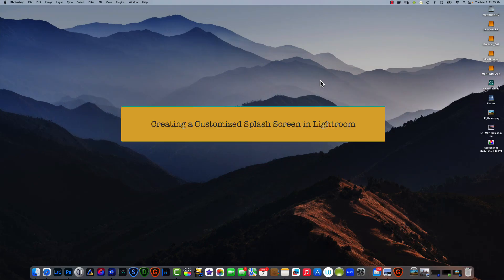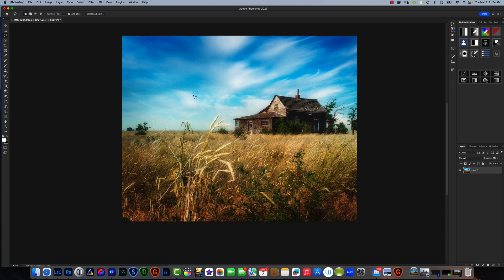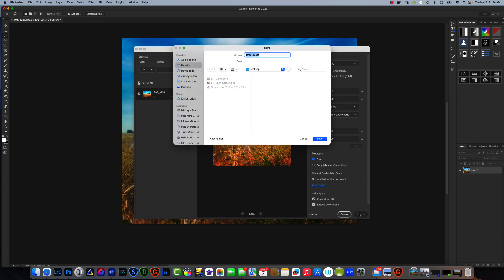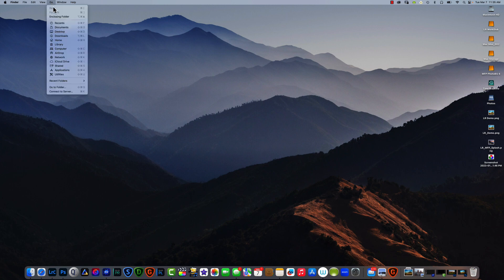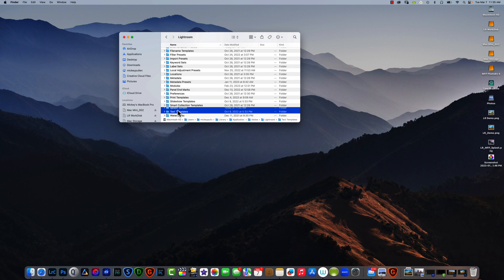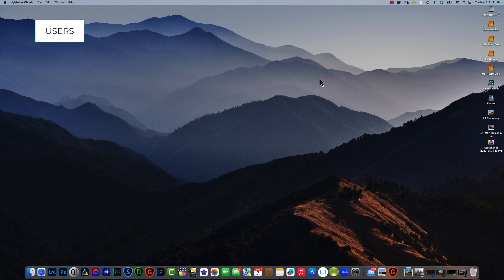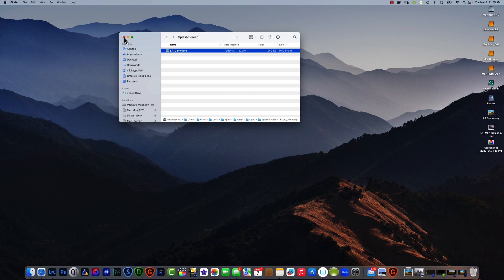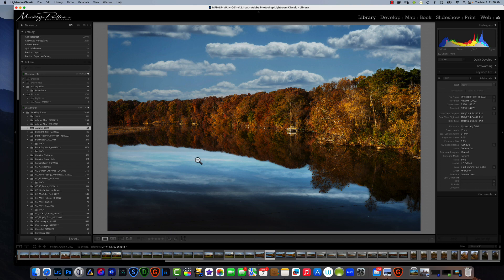Creating a Customized Splash Screen in Lightroom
If you want to see a different screen on the launch of Lightroom or you want to put your personalized touch on Lightroom, this is the process to make those changes.